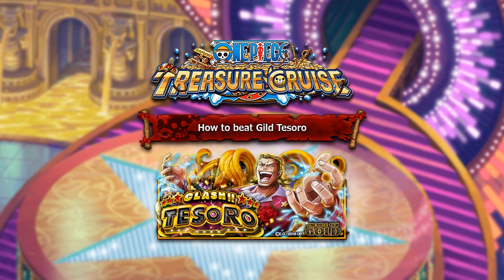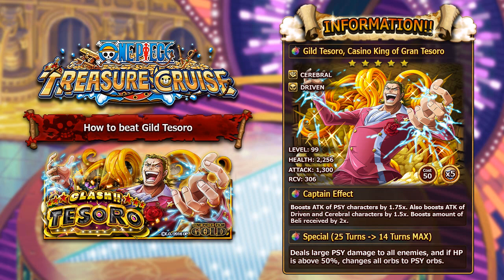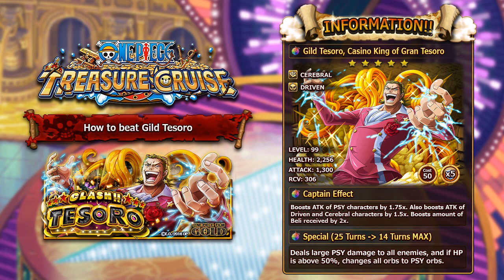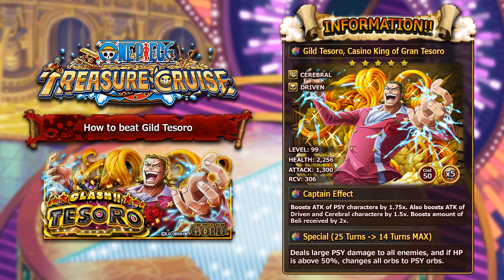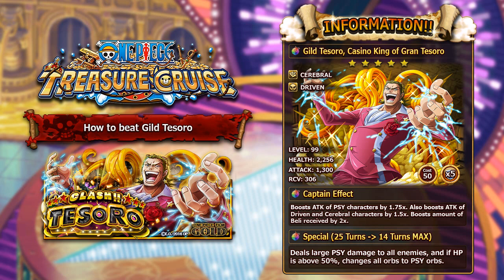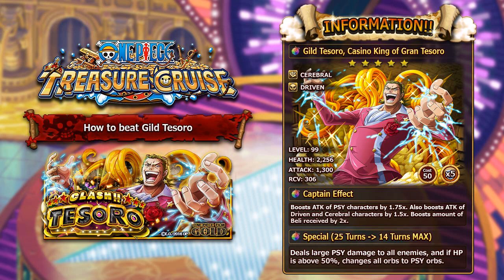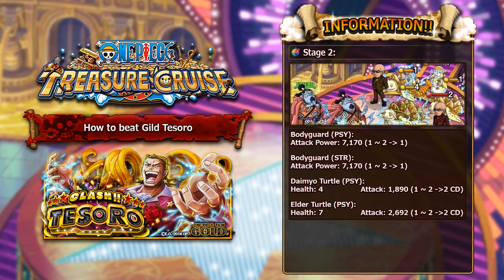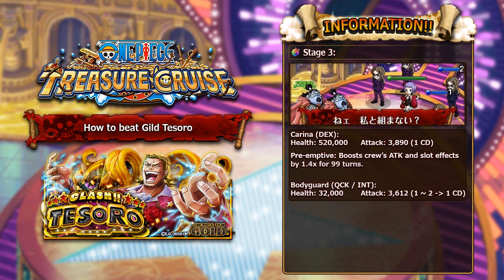[GUIDE] HOW TO BEAT GILD TESORO (One Piece Treasure Cruise - Global)